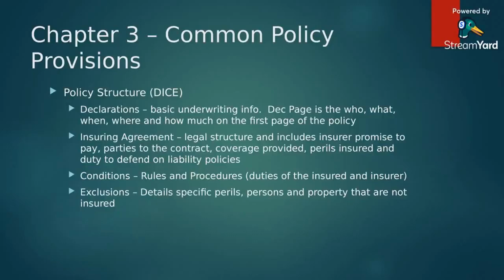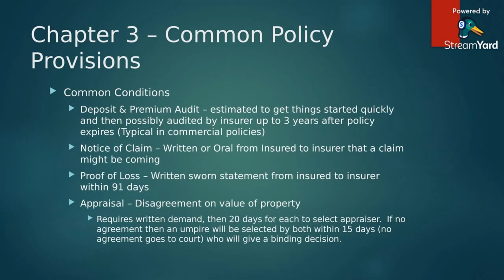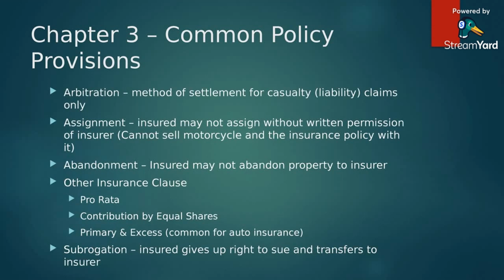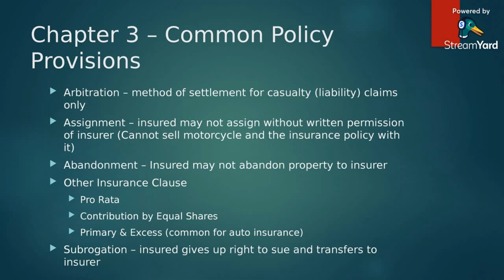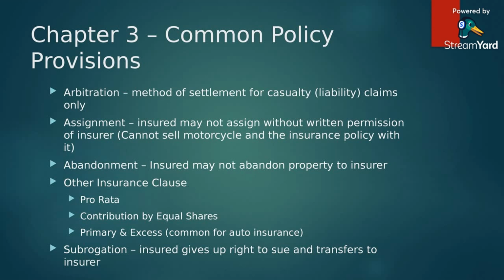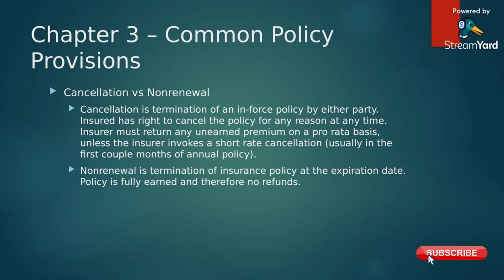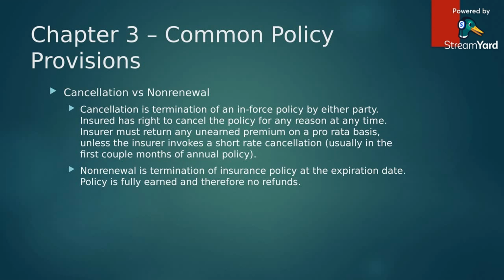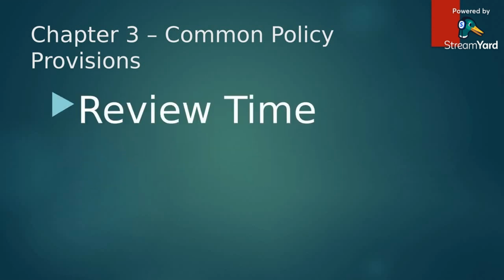P&C Common Policy Provisions EXPLAINED | Insurance Training Academy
Welcome to the Insurance Training Academy – your trusted source for mastering insurance concepts and acing your licensing exam! In this tutorial, we break down P&C Common Policy Provisions EXPLAINED step-by-step, making it simple to understand and apply for your upcoming Property and Casualty Insurance Exam.

At the P&C Insurance Training Academy, we specialize in providing easy-to-follow, exam-focused content for aspiring insurance professionals. Whether you're just getting started or reviewing key topics, our Online Insurance Training Academy for Beginners is built for your success.

🎯 What You'll Learn in This Video:

Key components of P&C Common Policy Provisions

How these provisions appear on the state exam

Real-life application and expert tips from the Insurance Training Academy in Texas

Why students choose us over others like Mometrix Property and Casualty

🚀 Why Choose Insurance Training Academy?
We don’t just help you study – we help you PASS. Our instructors at the Online Beginners Insurance Training Academy have years of experience in the insurance industry and know what it takes to succeed. Plus, our 100% Satisfaction Guarantee is unmatched in the industry.

✅ Our Guarantee:
Score 80% or higher on our Guarantee Exam, and if you fail your state exam within 3 days, we’ll refund the cost of your course and pay for your next attempt. No one backs their course like the Texas Insurance Training Academy.
📲 Ready to pass your exam the first time?
Our proven system is trusted by thousands of future insurance agents.